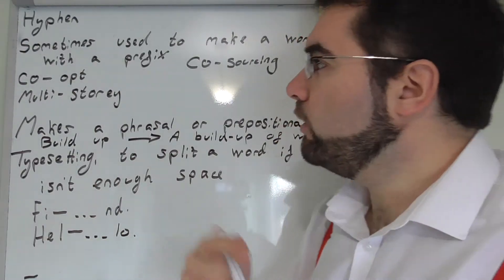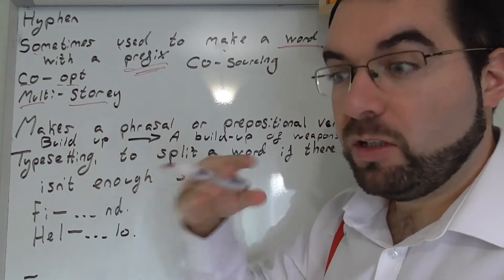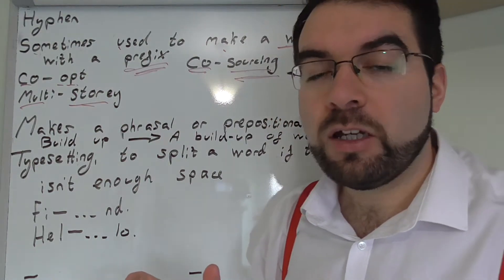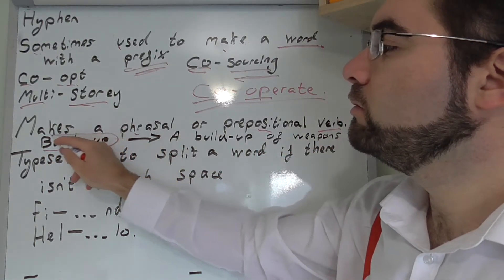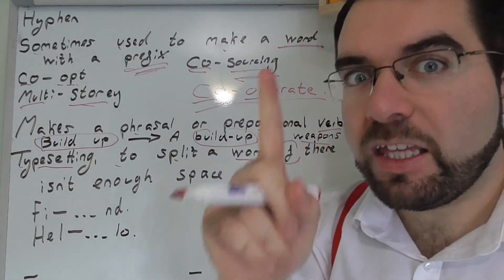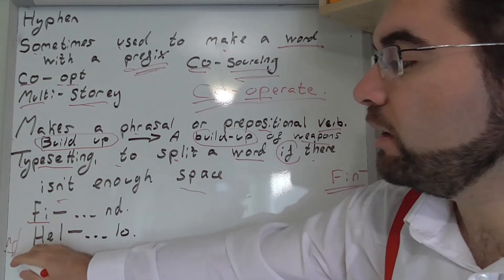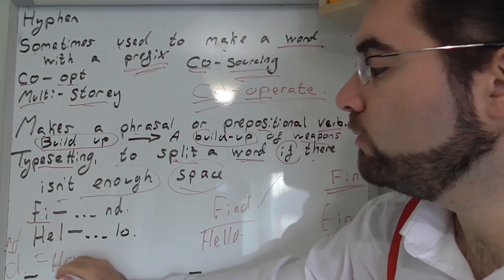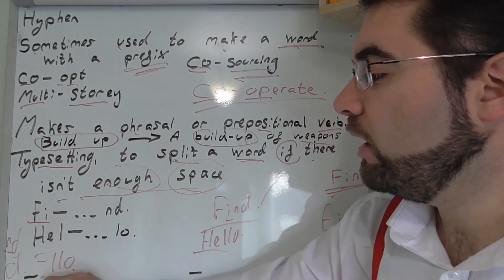How to use the Hyphen in English Grammar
Sometimes used to make a word with a prefix.
Co-opt.
Multi-storey.
Co-sourcing.

Makes a phrasal or prepositional verb.
Build up  a build-up of weapons.

Typesetting. When there is not enough space, we will use a hyphen to spilt up a word in paragraph.
Can you fi-... nd it?